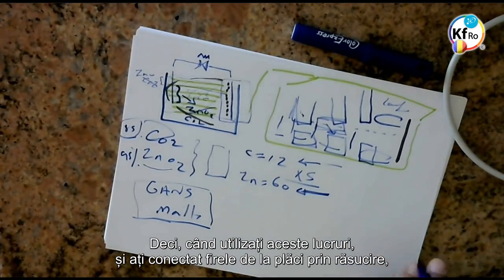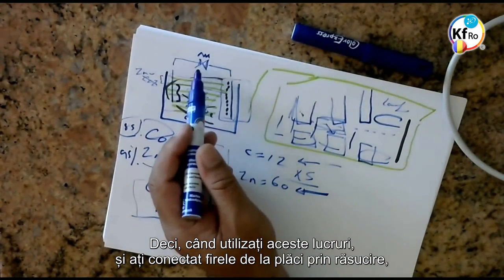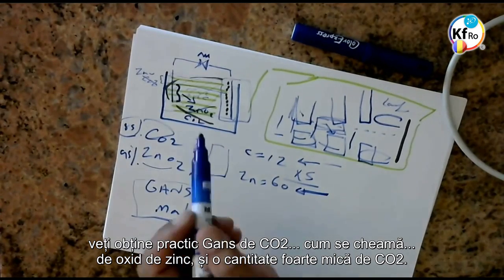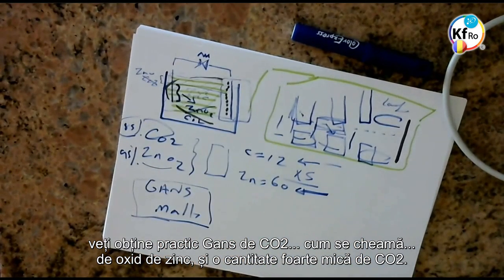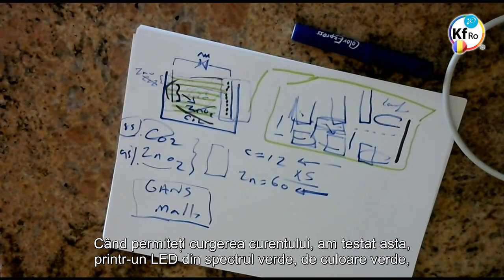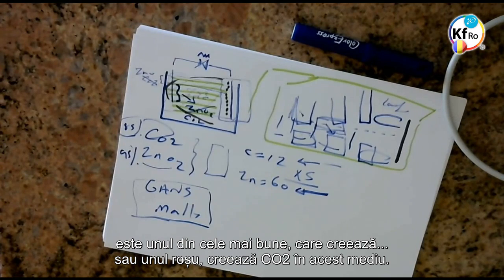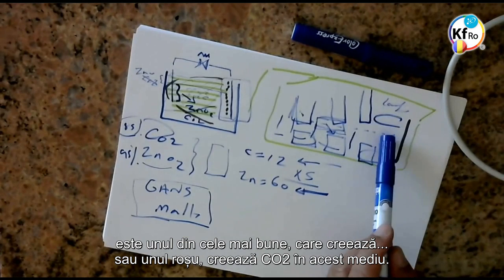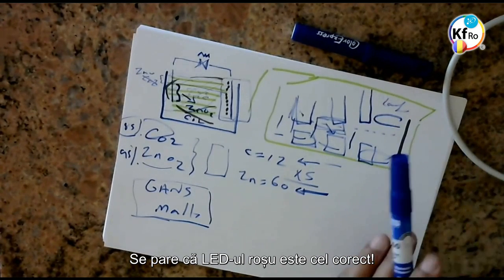Realizare Gans de CO2 si ZnO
- prezentarea modalitatii de realizarea corecta a Gans-urilor de CO2 si ZnO, prezentare realizata de D-ul Mehran Tavakoli Keshe
- fragment din atelierul de lucru al cautatorilor cunoasterii nr.95 din 7 Ianuarie 2016